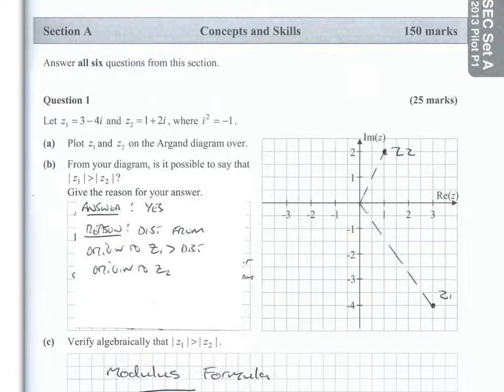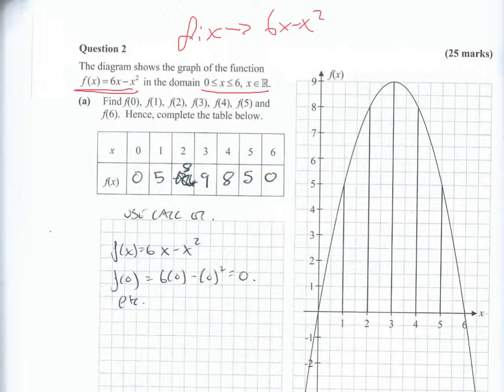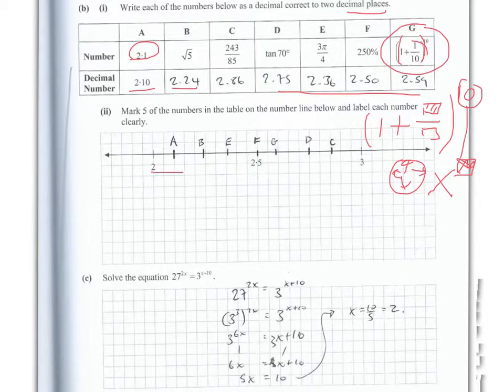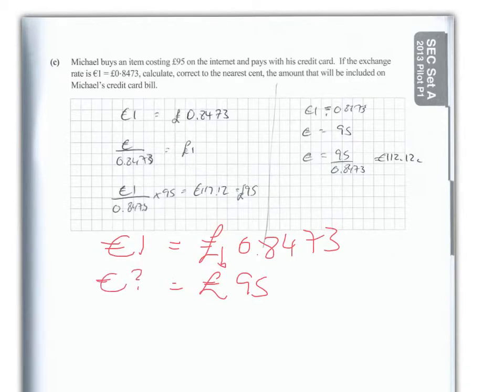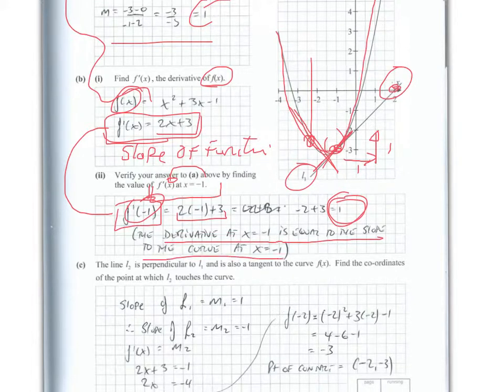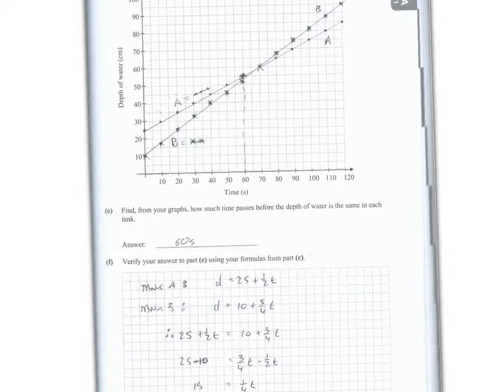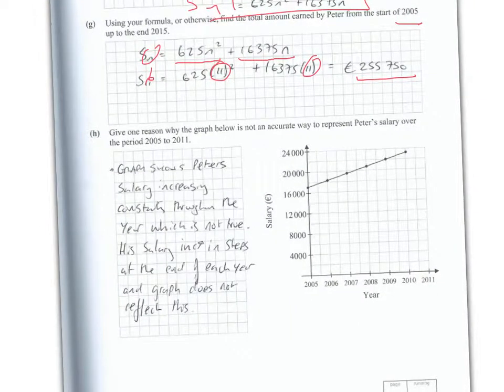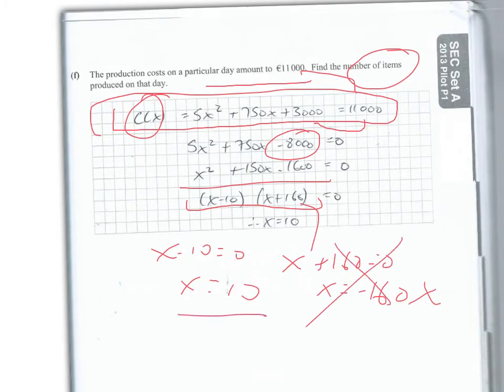2013 Paper I Guide